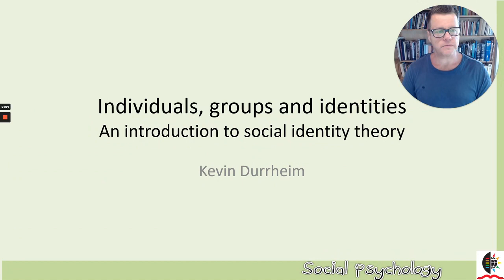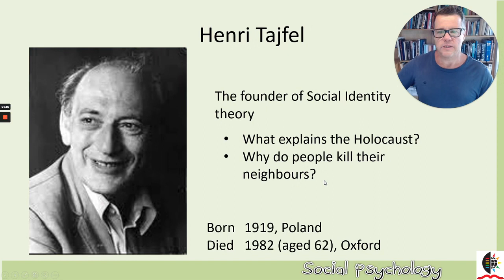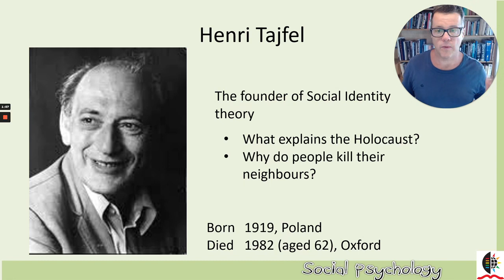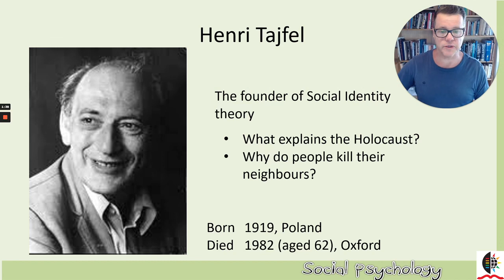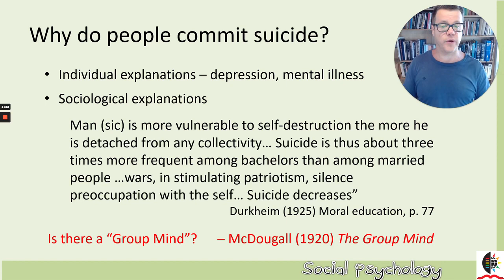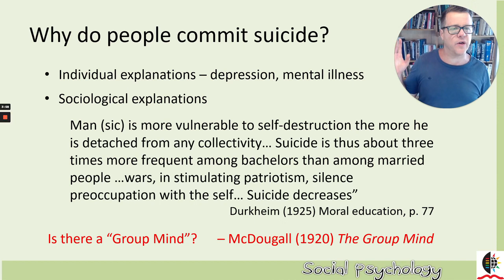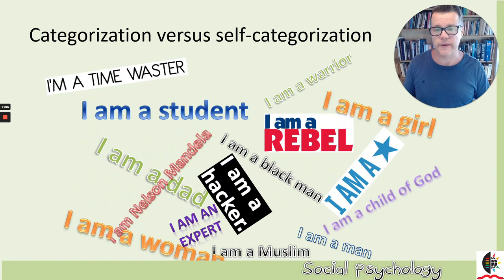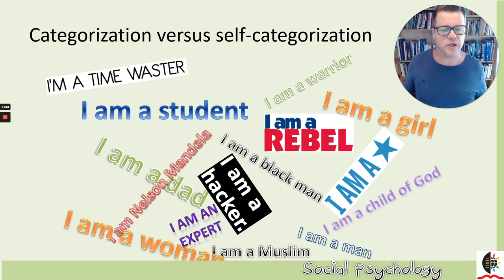Individuals Groups Identities